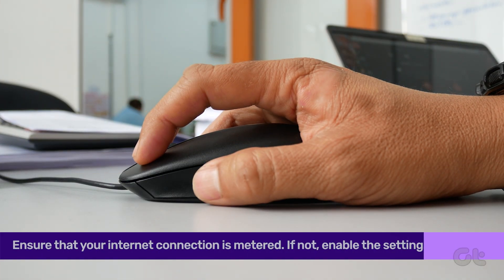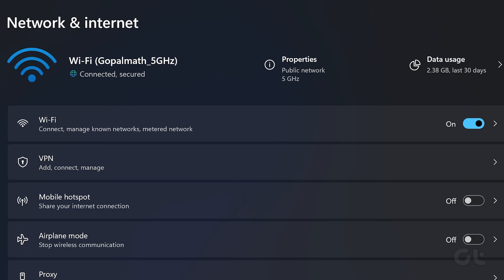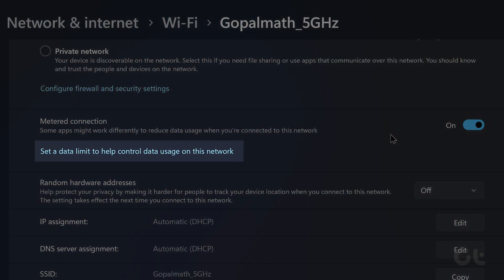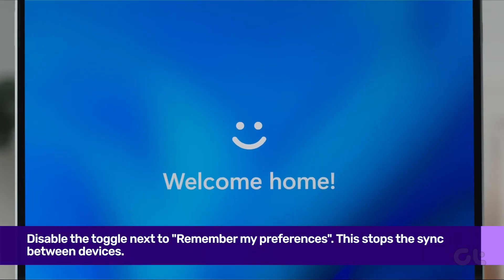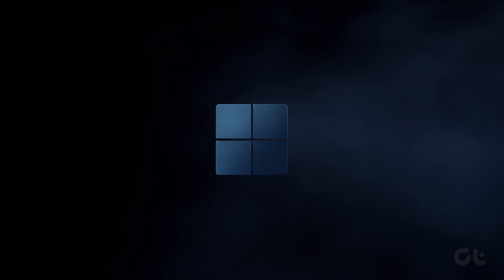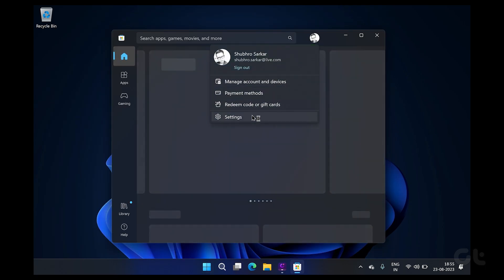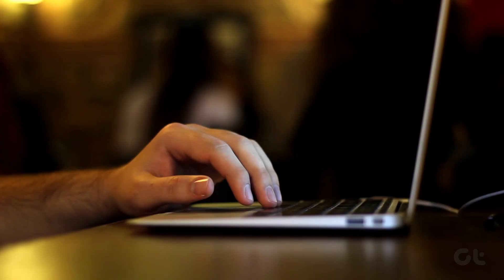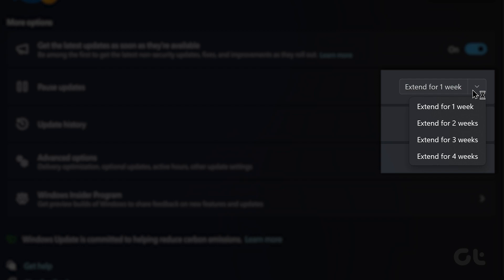How to Reduce How Much Data Your Windows PC Uses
If you are using a limited or capped data plan to access the internet on your PC, you’d definitely want to monitor and reduce how much data your Windows PC consumes. Here's how to do that.